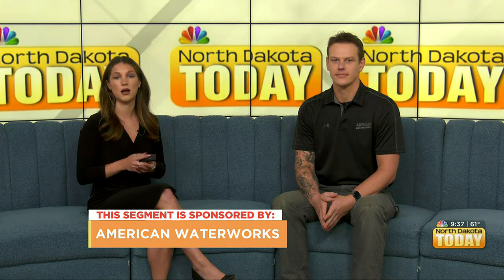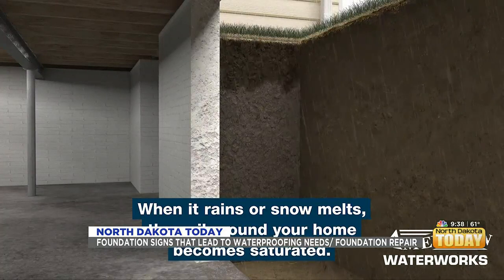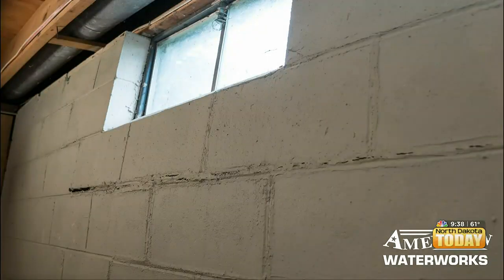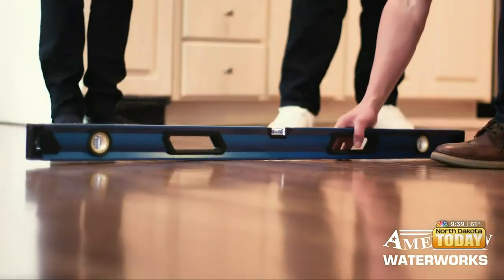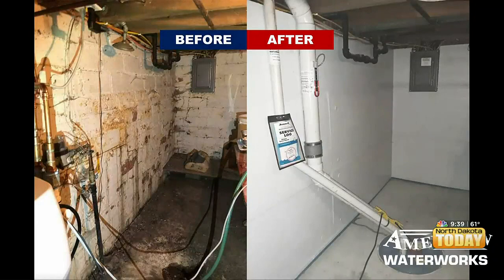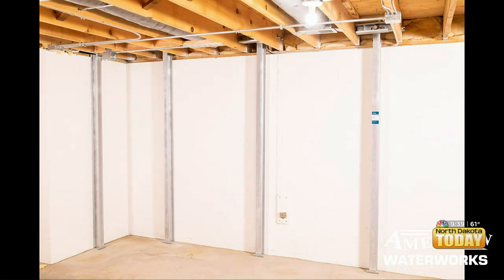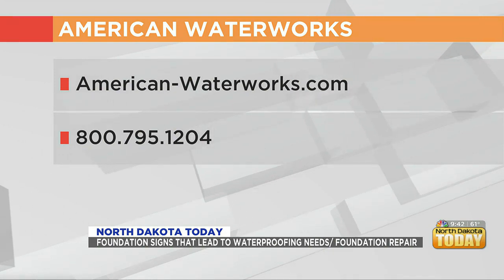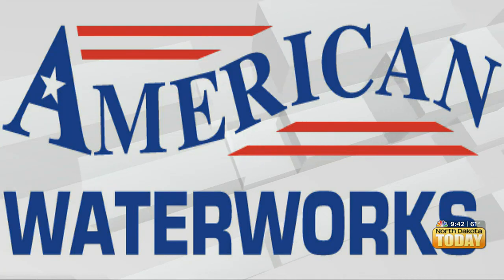NDT – American Waterworks May 15